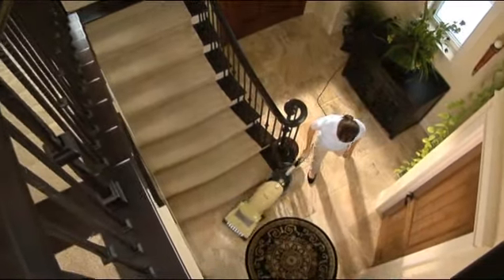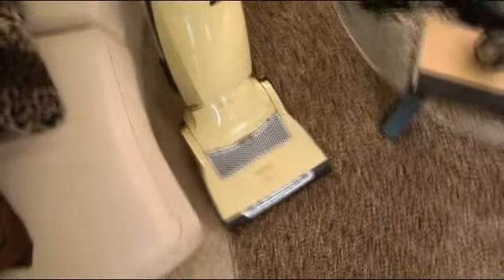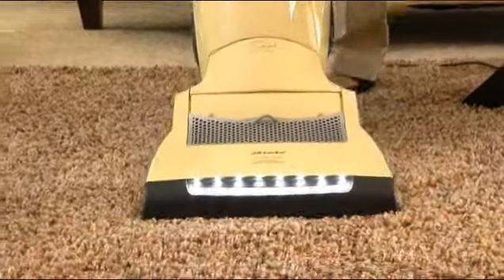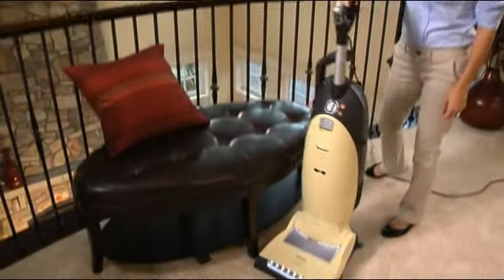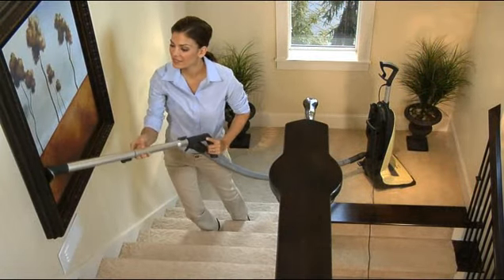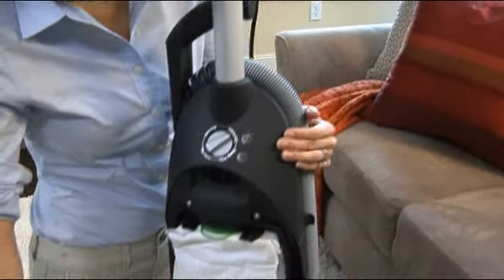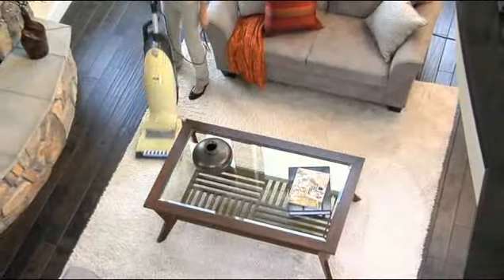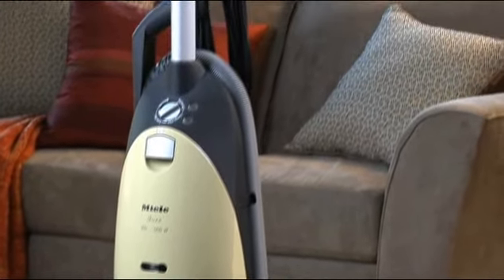Miele Video.flv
Miele Video on Miele technology.